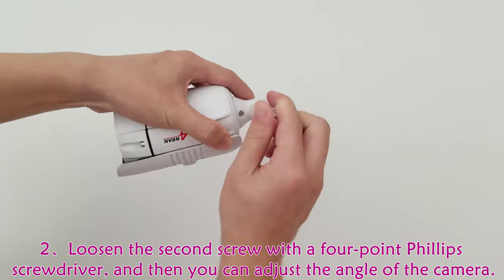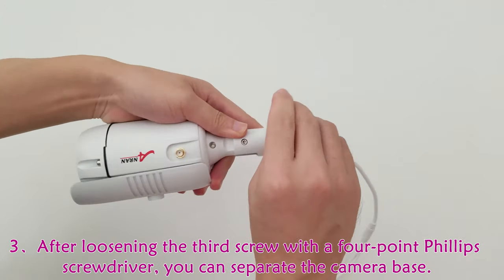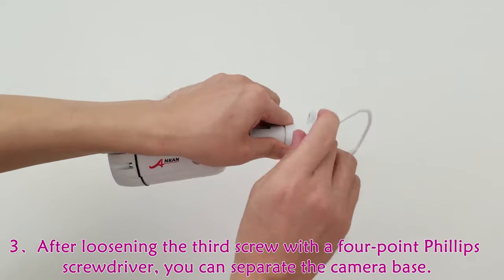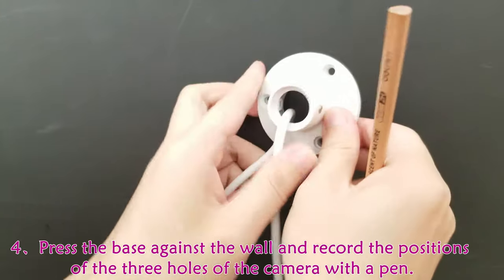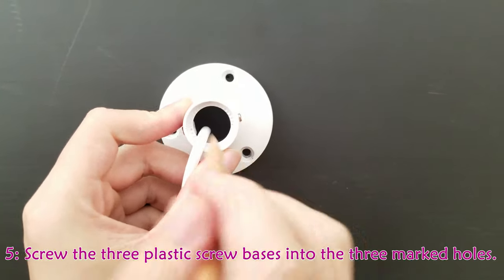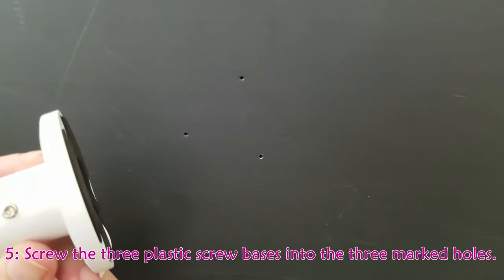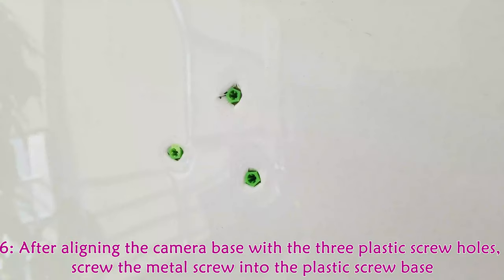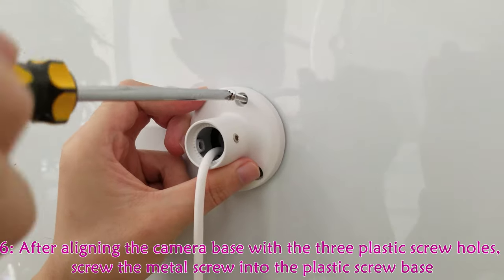How to Install Anran Outdoor Security Camera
Perhaps you’ve read a few online security camera reviews. Through your reading, maybe you’ve pinpointed a few equipment pieces with features that match your exact needs. Now, with a little effort, it seems like you could combine them into a completely custom home security camera system.

With today's outdoor security camera technology and web-based video storage platforms, many homeowners can install and configure their own wireless security camera system without the need to hire a contractor. Plus, the mobile control apps that come with modern home security cameras make monitoring and managing a DIY security camera network easy, and convenient. While that's true in the case of most indoor security cameras, the basic guidelines for installing outdoor security cameras present some extra challenges. When it comes to DIY security camera installation on the exterior of your home, special care must be taken, especially on three key points. Those are:

1. Camera height — Mount cameras well out of reach.
2. Power supply routing — The closer the power source, the better.
3. Mounting security cameras to your home's exterior — You want secure and weatherproof attachment.